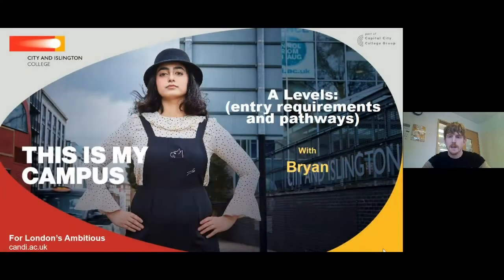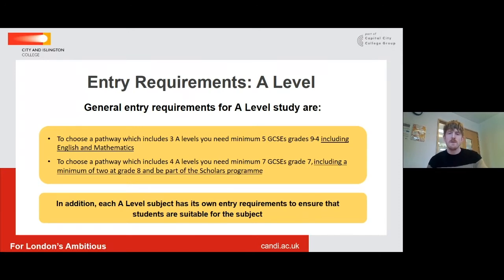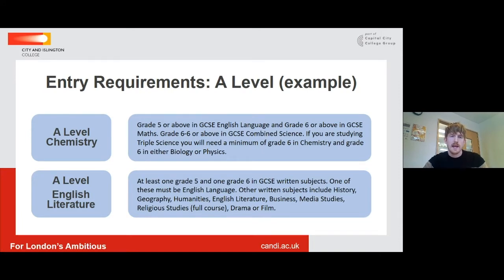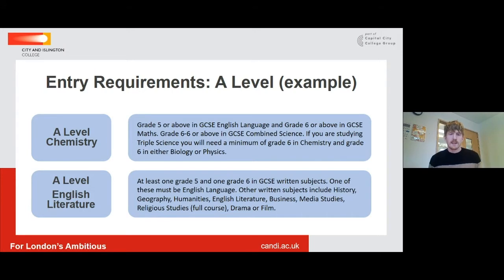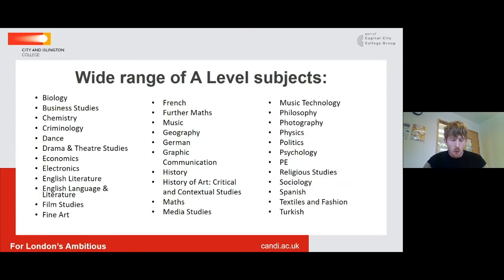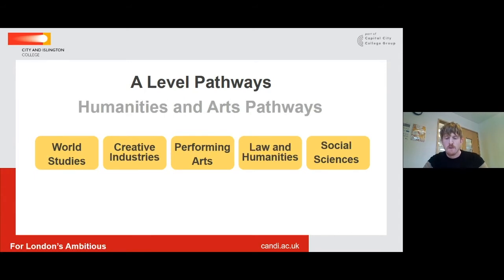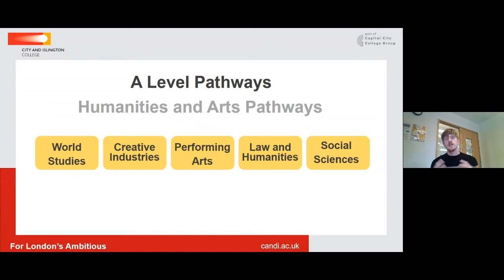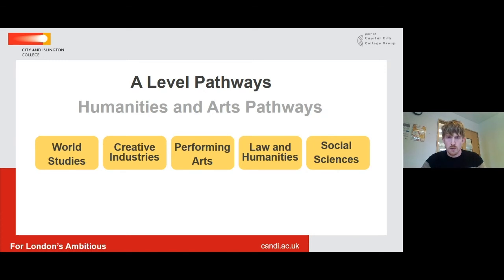CANDI Open Day: A-Level Entry Requirements & Pathways